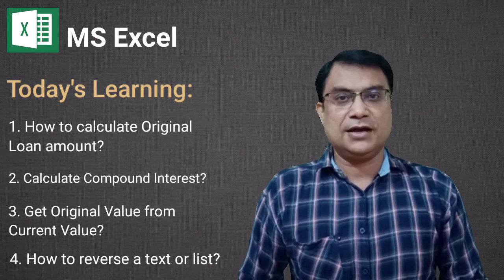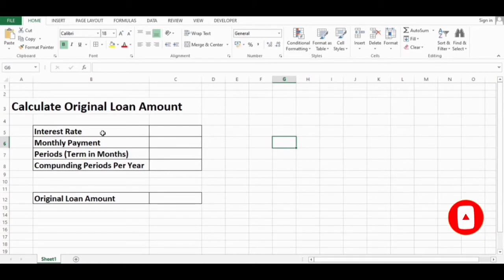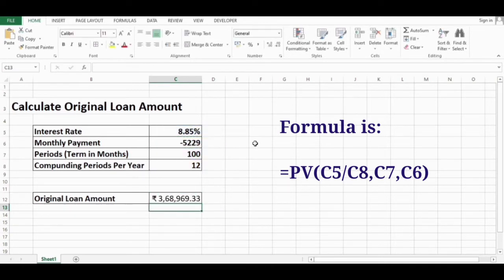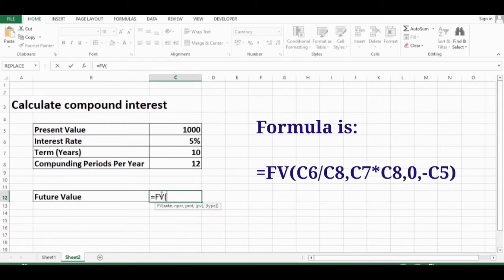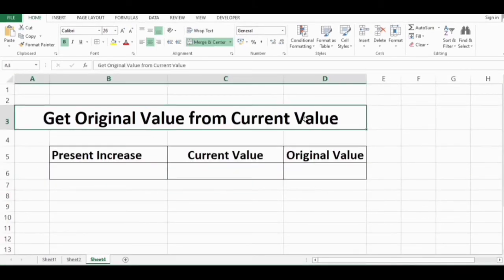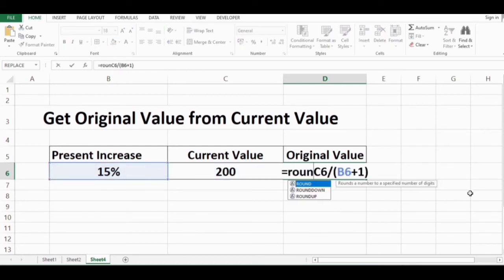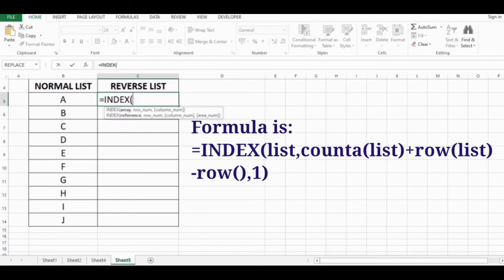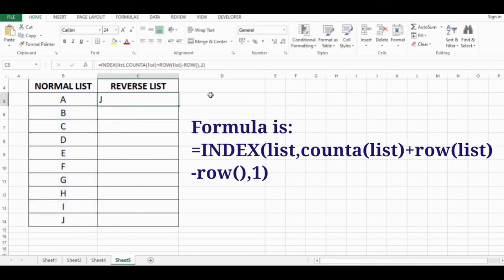Learn MS Excel Financial Functions tutorial by Vikas Malhotra in English Language. MS Excel Video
Learn MS Excel Financial Functions tutorial by Vikas Malhotra in English Language

Hello viewers, in this video, we will learn about some of the following amazing functions of MS Excel:

How to calculate original loan amount
How to calculate compound interest
How to get original Value from current value
How to reverse a List or text in MS Excel

Happy Learning,
Vikas Malhotra Officials VMO